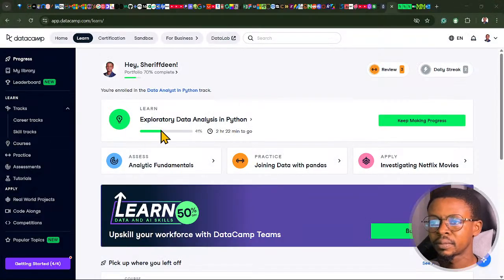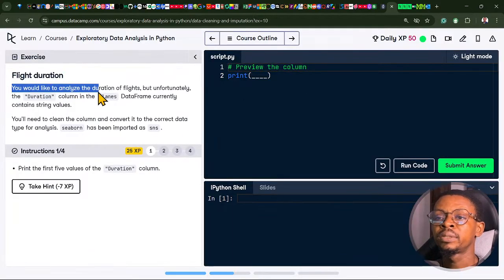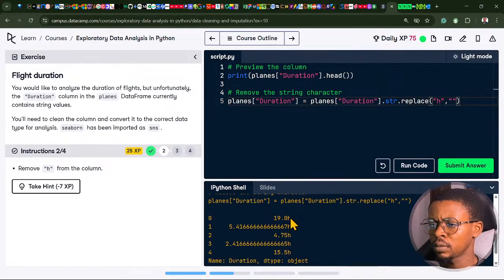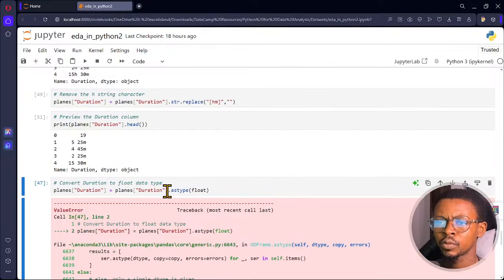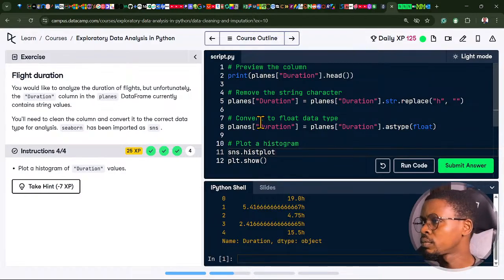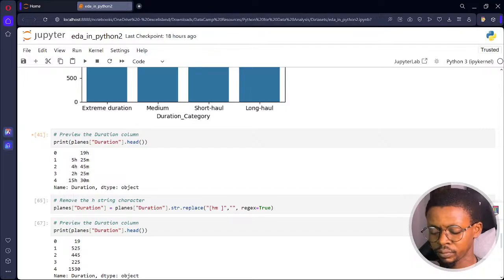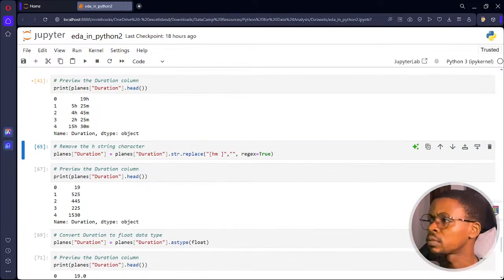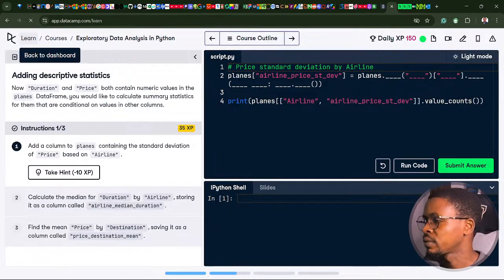Python | Day 68: Exploratory Data Analysis in Python